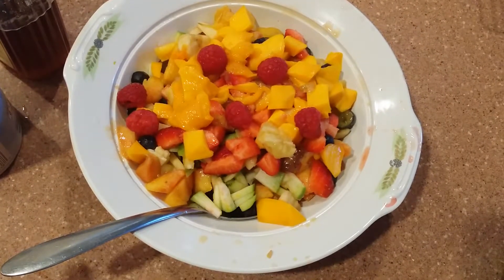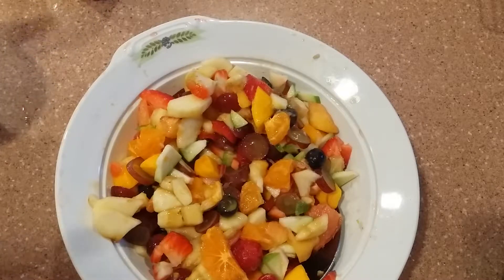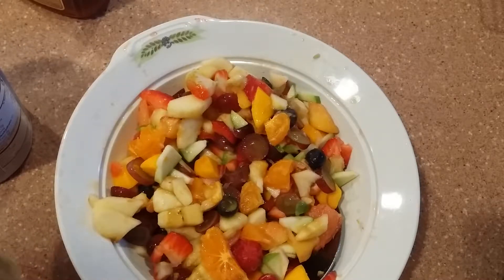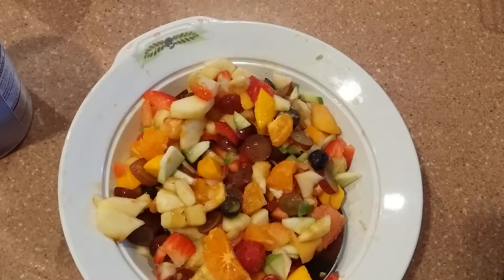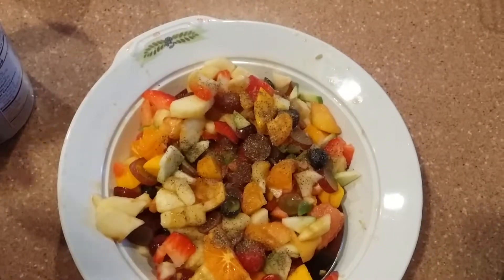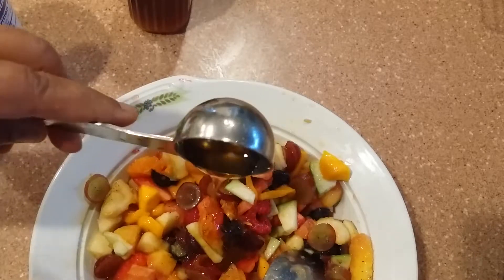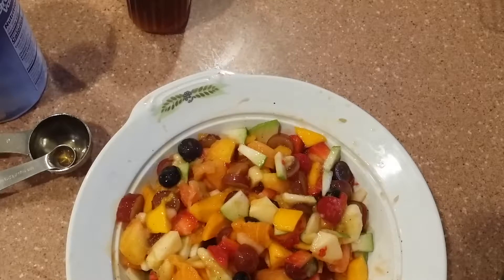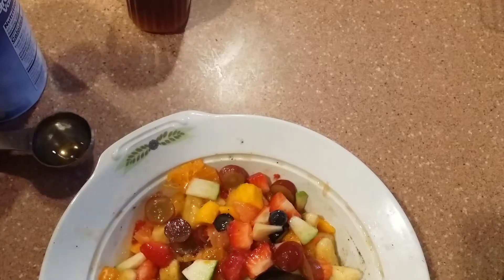Easy, tasty and yammi fruit Chart. Welcome to Masooda Khan's kitchen.